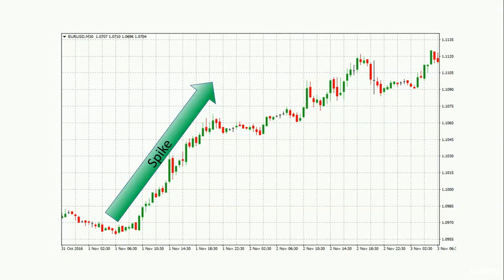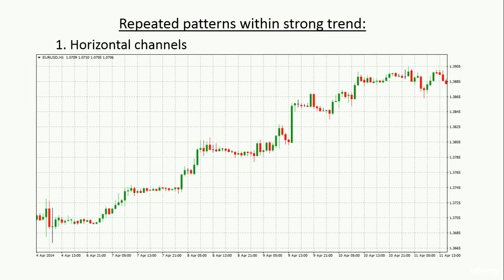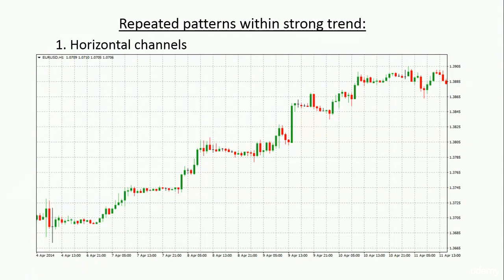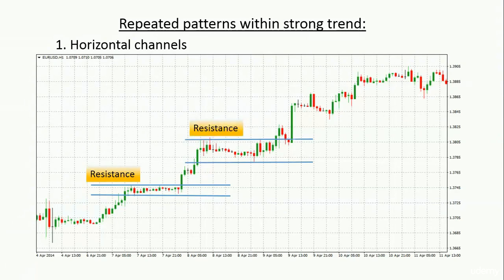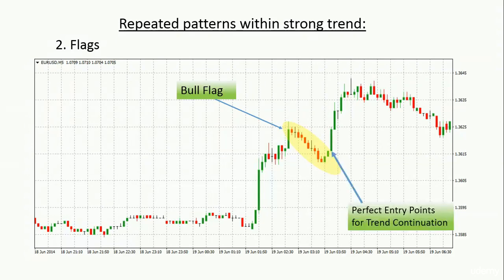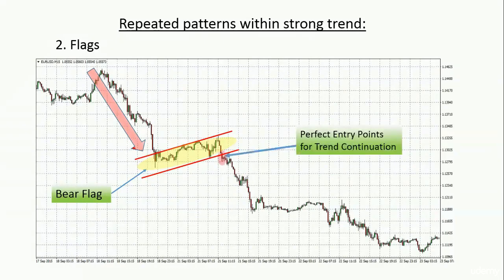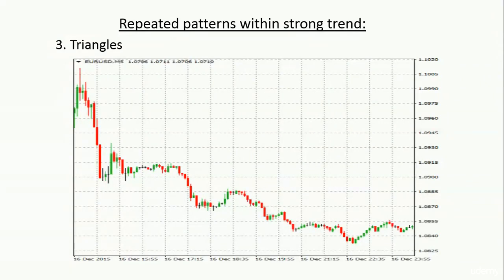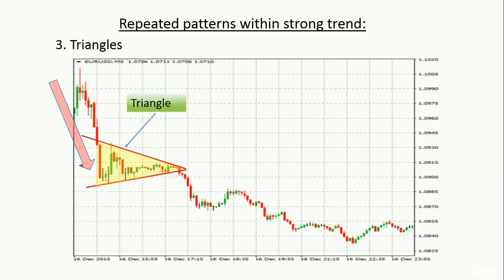19- Forex Price Action Strategy - Common and Repeated Trend Patterns